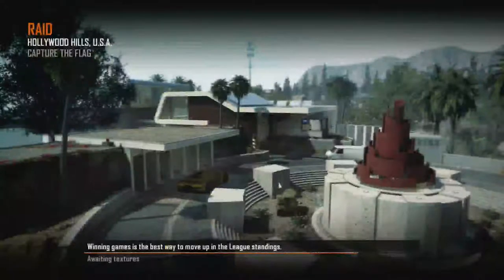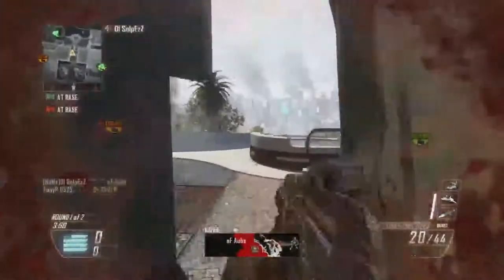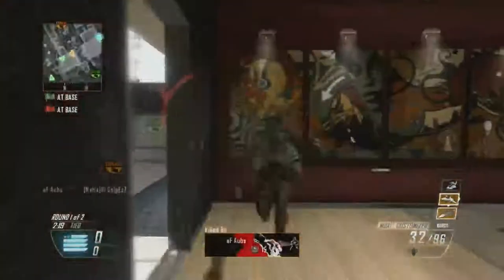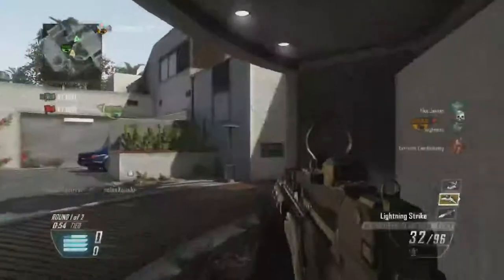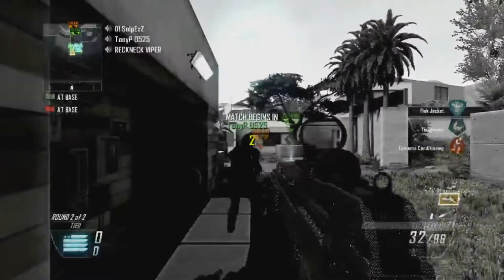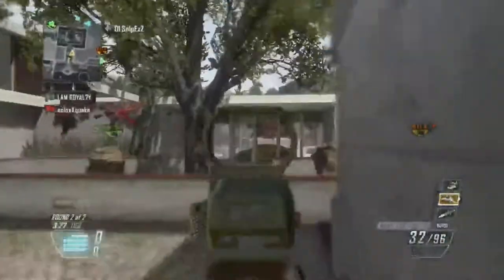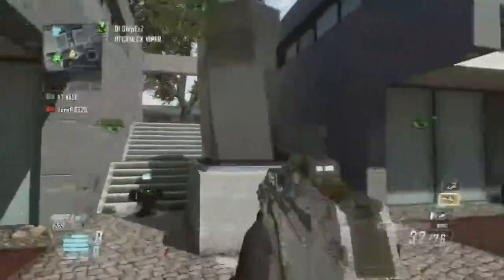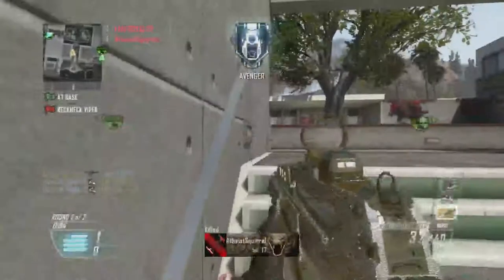Great League CTF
A really good game of CTF I had with RECKNECK and a new found friend who recognized my emblem! check it out as I break down this game.

check out the site if your interested in joining our public and league ranks.